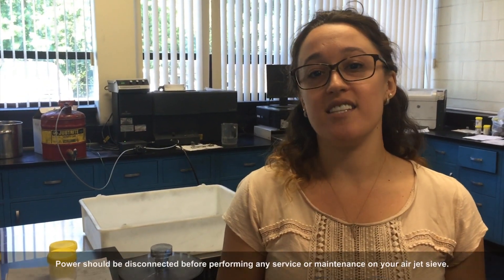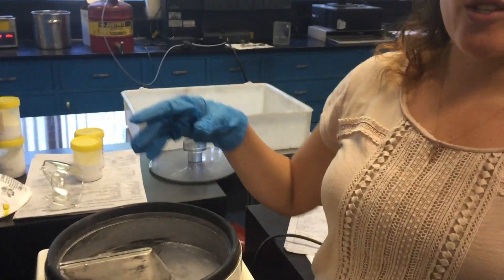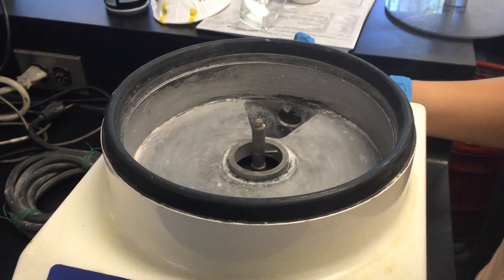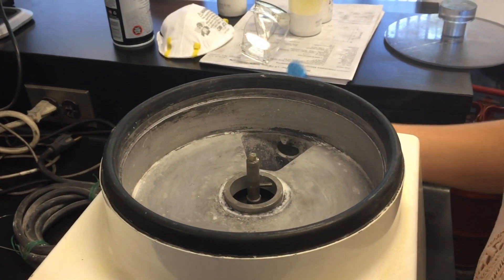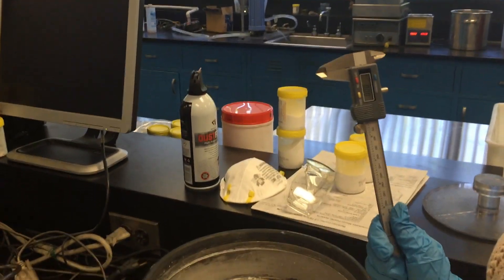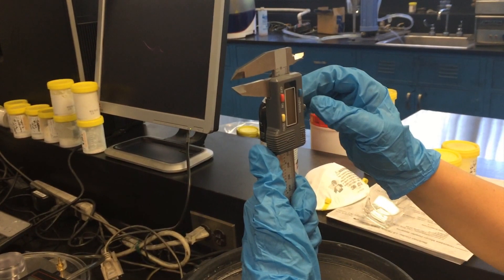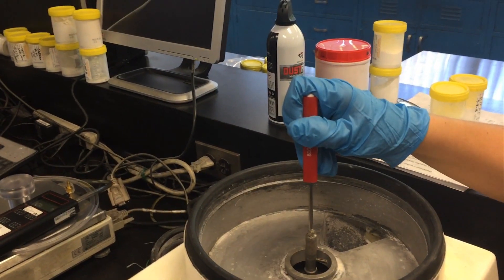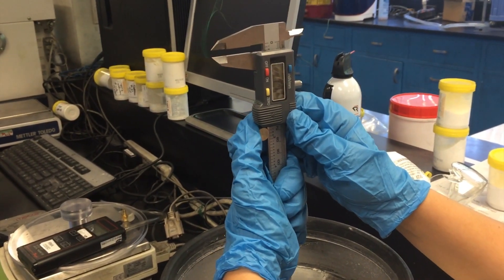Adjust the Wand Height on the Micron Air Jet Sieve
The Micron Air Jet Sieve is a highly accurate and reliable particle size analyzer that is capable of determining the particle size distribution of dry powder in a range of 20µm to 4,750µm. Its clean, quiet, and compact design makes it the industry choice.

Altering Wand Height

However, the Micron Air Jet Sieve will not work efficiently if the machine is not maintained. This includes, but is not limited to, periodic raising or lowering of the wand’s height. Material that is passed into the Micron Air Jet Sieve gets evenly distributed throughout the analyzing process because of the wand. If the air filter is not at a correct height, there may be inaccurate, unreliable, or inconsistent readings. If readings become inconsistent, or are found to be inaccurate, it may be because the wand height needs adjustment.

This video shows the proper instructions for adjusting the wand height on the Micron Air Jet Sieve. As always, make sure to follow the proper safety procedures, including use of gloves and eye protection, along with removing all electrical cables, including the power, communication, and network cables, and the vacuum plug, prior to beginning maintenance.

Other Notes on adjusting the wand height:

1.  Ensure that the nylon screw is 5 millimeters above the shaft end, plus or minus 10 percent.

2.  Ensure that the caliper is held as vertical as possible so the proper height reading is found.

3.  Ensure that the wand comes right in line with the top of the metal housing.